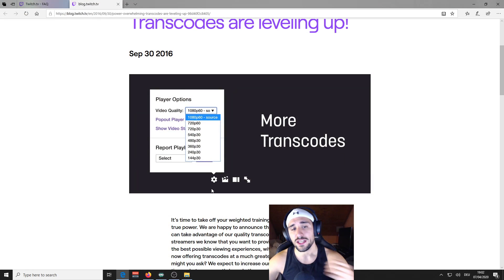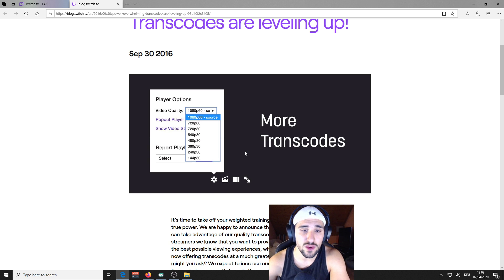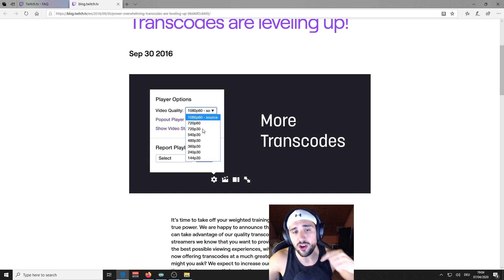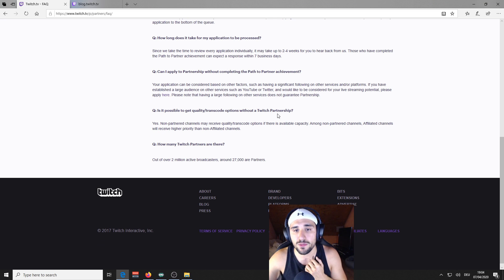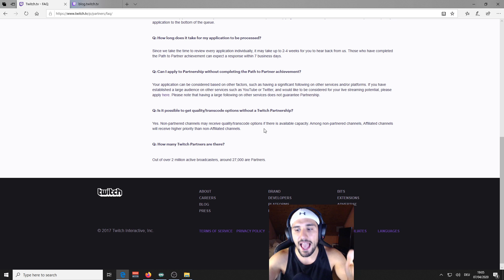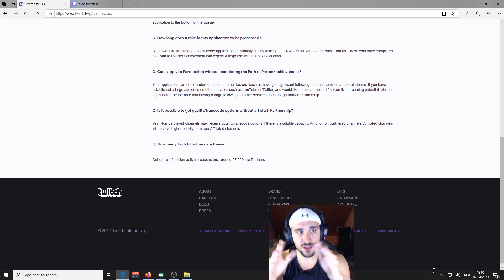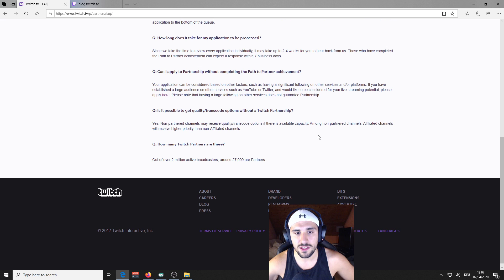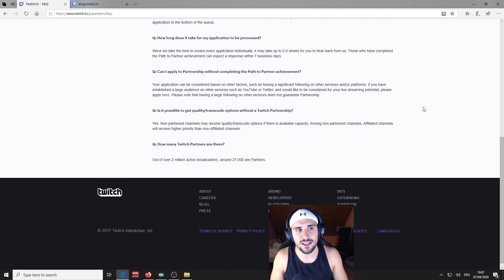How to enable the Stream Quality/Transcoding Option on Twitch ! (For Viewers/Streamers)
On this video i'm showing you how to enable the stream quality / transcoding option on Twitch ! All about it ! For viewers and streamers !